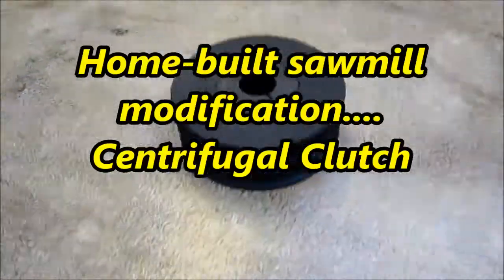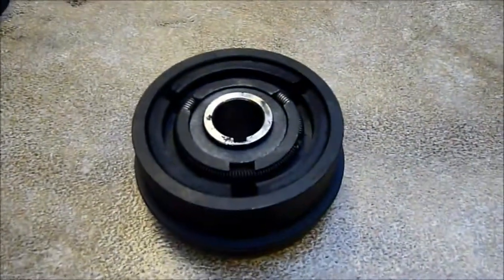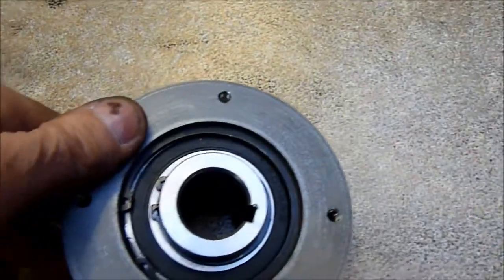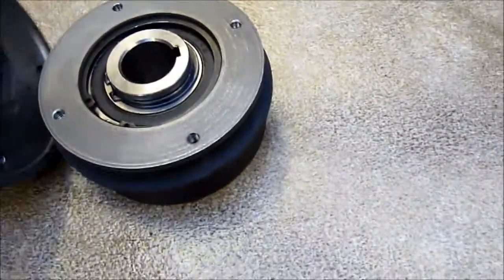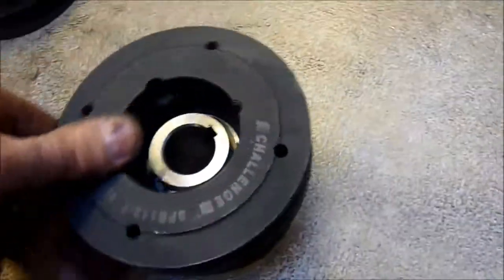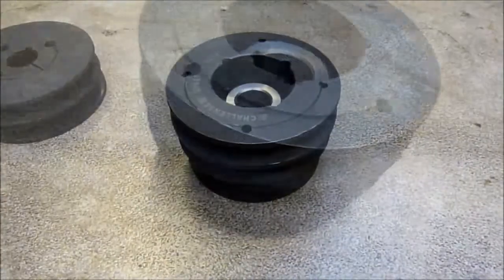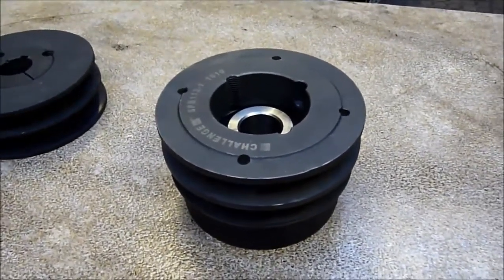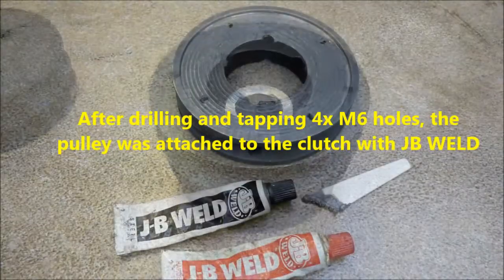Home-built Sawmill, Modifying Centrifugal Clutch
I took a (low cost) eBay item (Honda GX390 GoKart) centrifugal clutch and modified the pulleys to suit my sawmill (see the build videos). This now works much better than using an idler wheel belt tensioner to engage the blade drive.